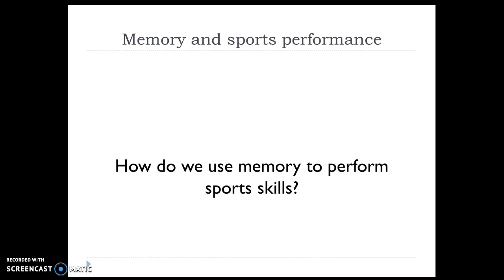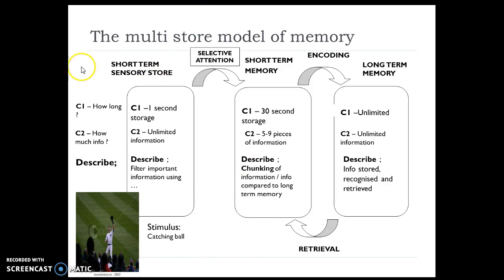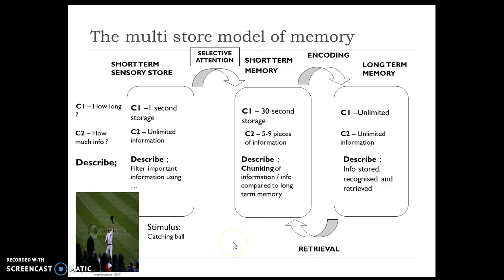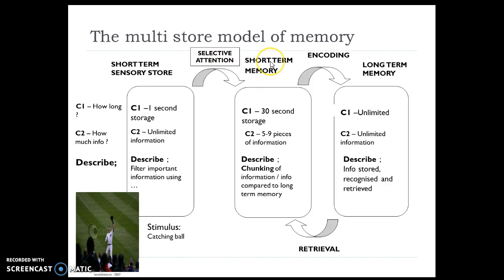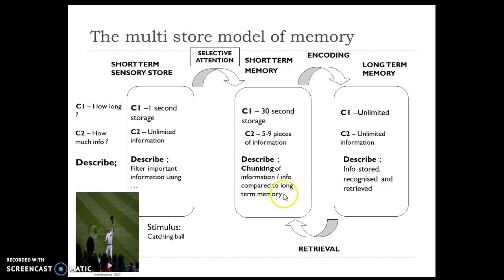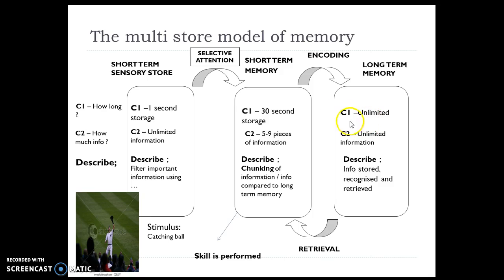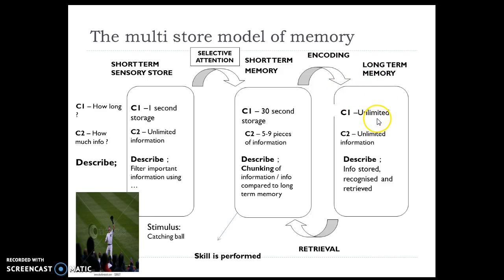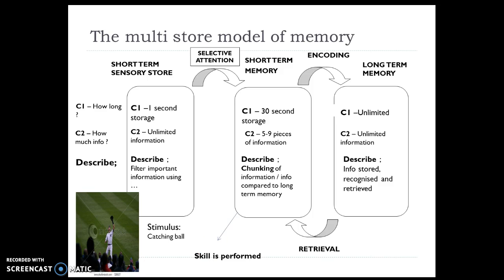AS PE - Multi Store Model of Memory